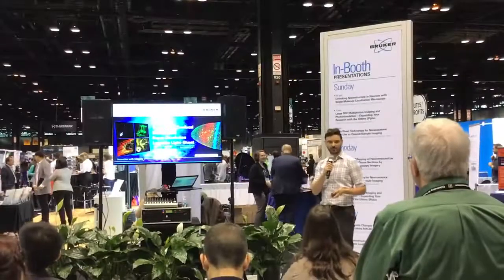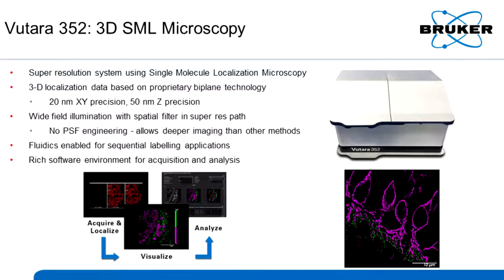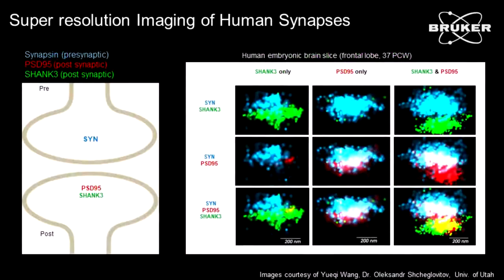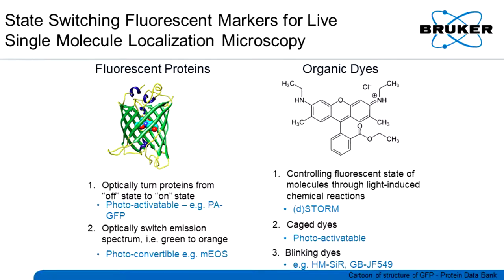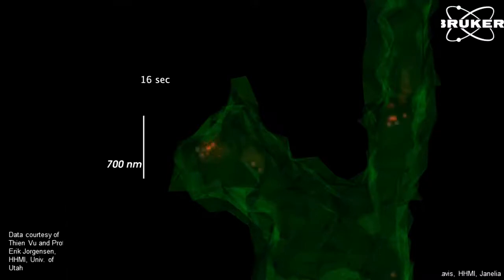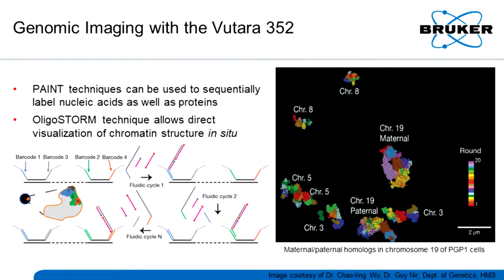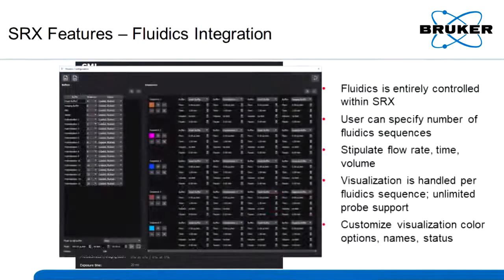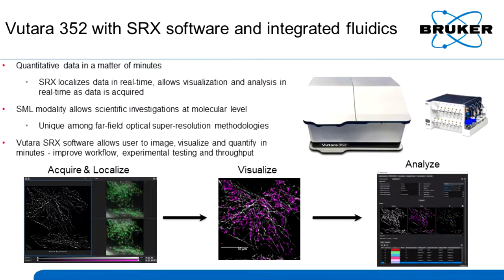Super Resolution Microscopy | Unlocking 3D Nanostructure in Neurons | Neuroscience 2019 | Bruker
Webinar originally aired at NEUROSCIENCE 2019. Featured Speaker: Rob Hobson, Ph.D.

The following topics are discussed in this presentation: how single molecule localization (SML) microscopy works, the Vutara 352 SML super resolution microscopes and SXR software, and SML applications in neuroscience.
🔬See the biology of life more clearly!

🔥Join our Fluorescence Microscopy Journal Club to receive interesting and informative articles selected by our team that keep you up to date on the newest research